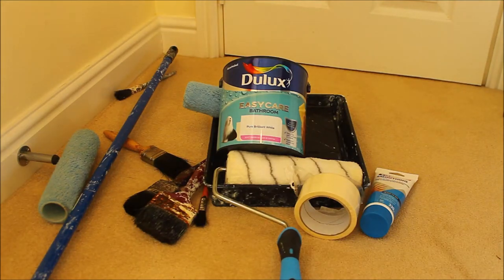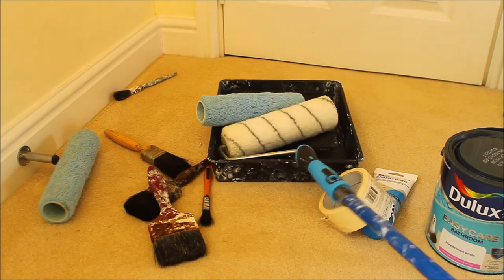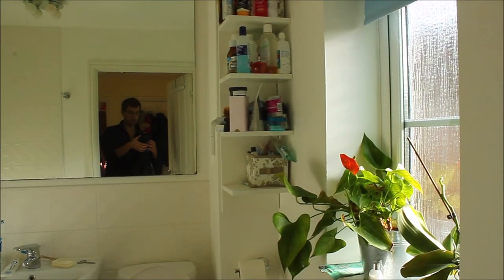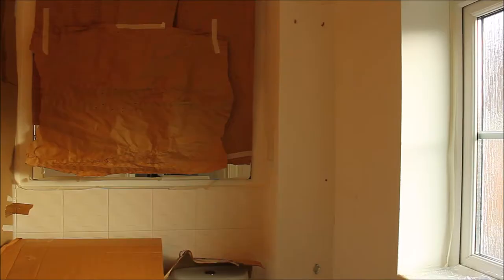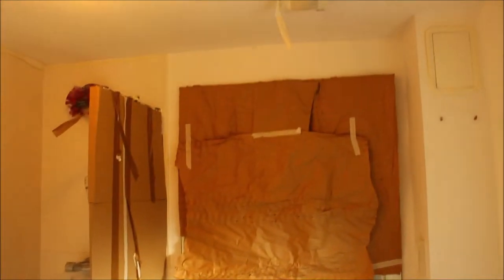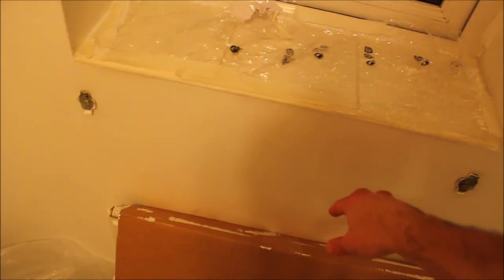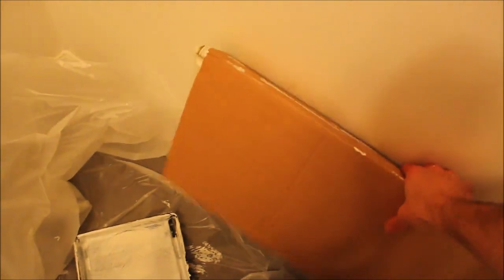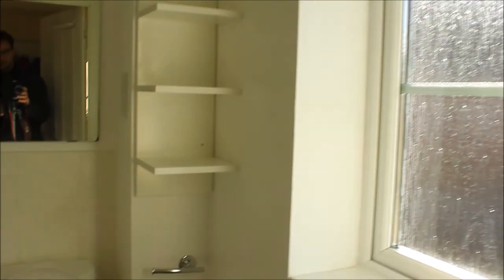Painting a Bathroom like a Bachelor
Remember if you have mould on the walls you will need to treat this before painting or it will just grow back through the paint. There are plenty of things available at any good DIY store.

Also make sure you have everything that you *might possibly* need before you start. Nowt worse than getting halfway through a job and realising that you need something desperately.